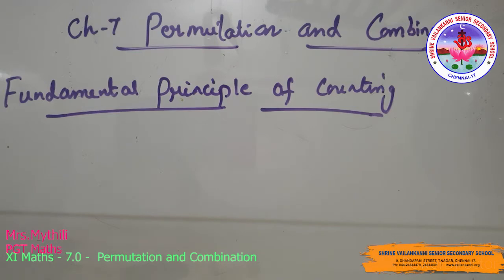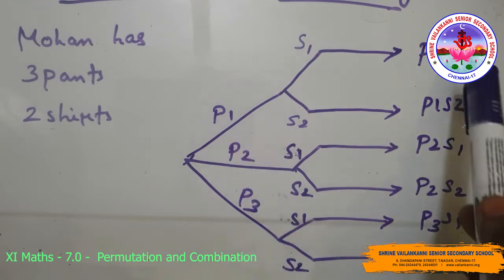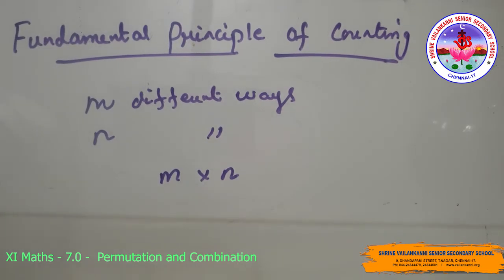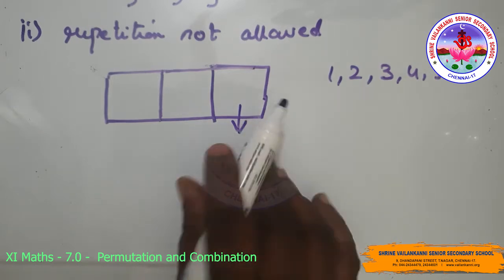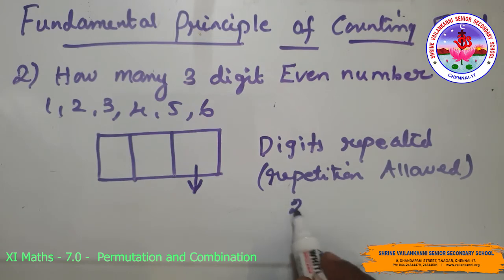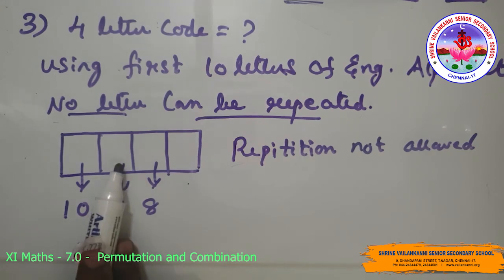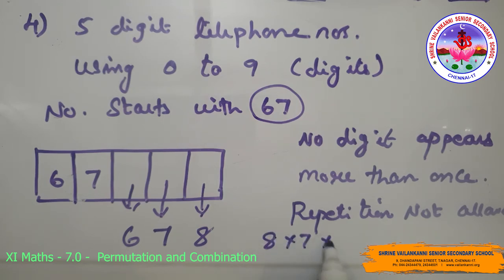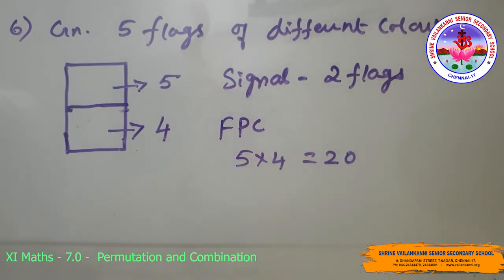SVSSS (11 CBSE) XI - Maths - 7.0 - Permutation and Combinations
Duration: ⏲ 17m16s

Lessons Description:
Chapter7 Permutation and combination
7.0 This video explains about Fundamental principle of counting, Exercise questions done using this principle.